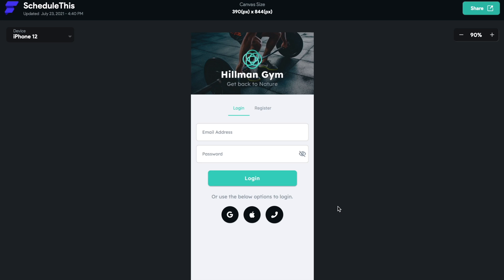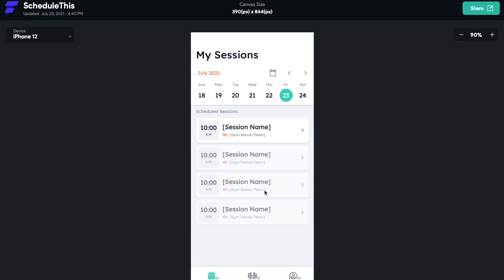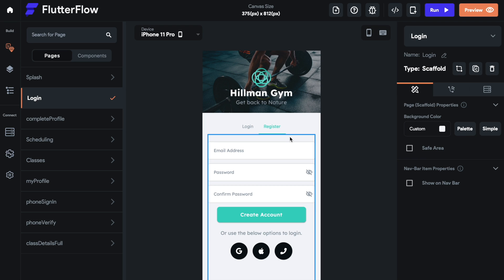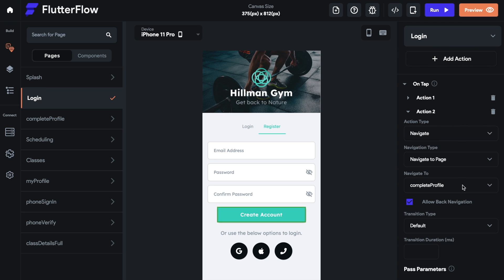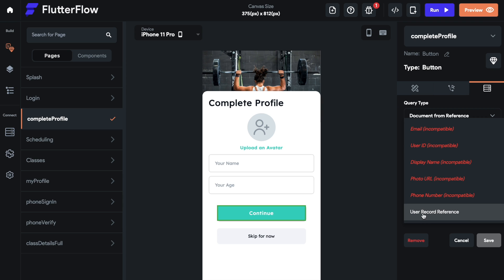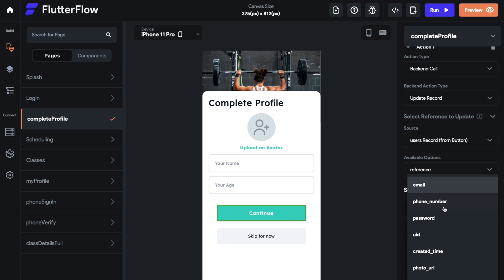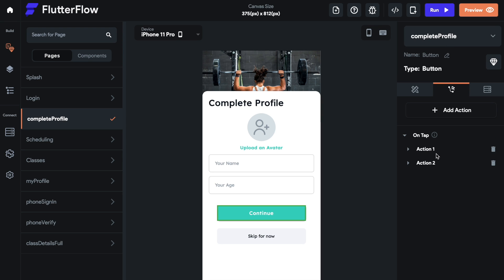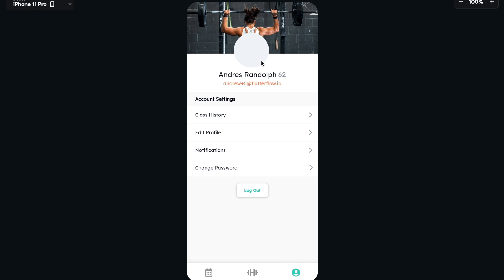Complete Profile Registration with Flutterflow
In this video we will be going over how to setup authentication for Creating an account. In addition to setting up Email authentication, after creating the user record we will be sending the newly created user to a complete profile screen where they will fill in additional information that will be added to the user record.